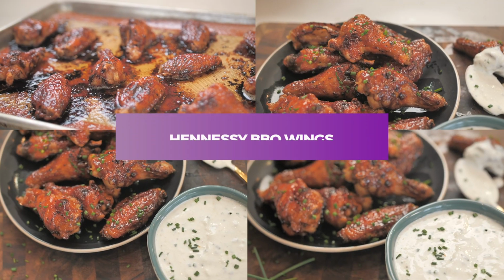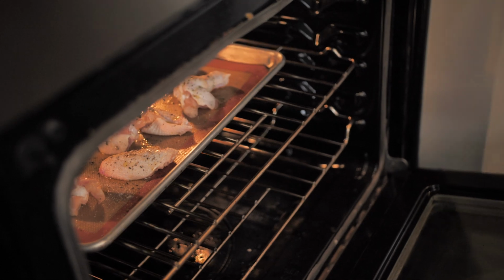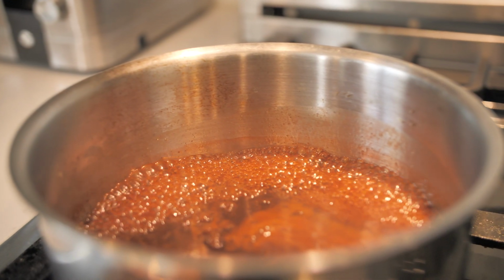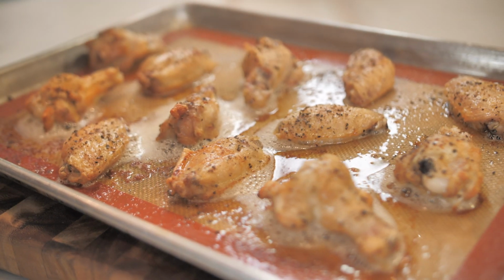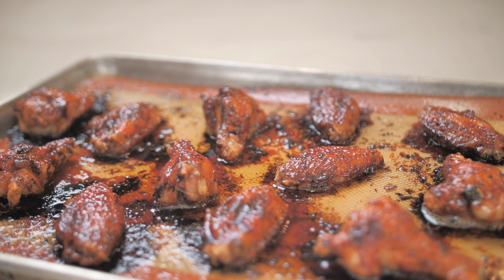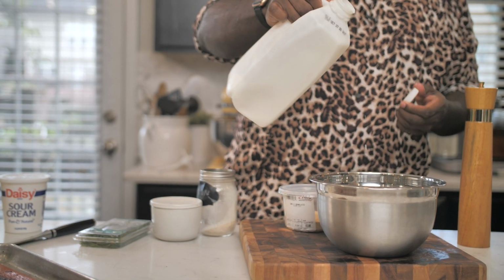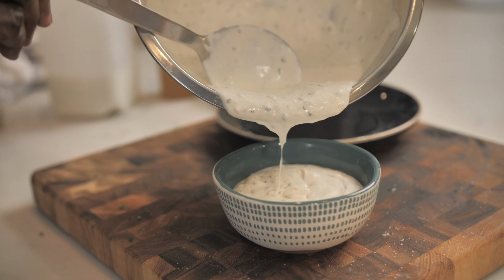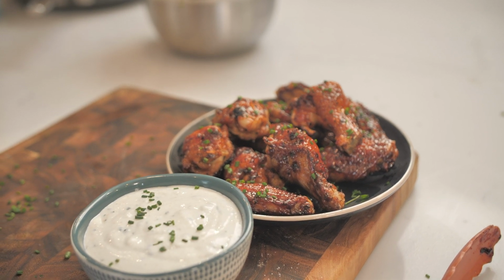Henny BBQ Wings | Chive Ranch Dressing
Because doesn't everyone need a real good wing recipe? This one is so easy. Basically, the oven does all the work. Plus, the way the cognac caramelizes within the sauce is sooooo good! Recipe is on the blog - dariuscooks.tv.